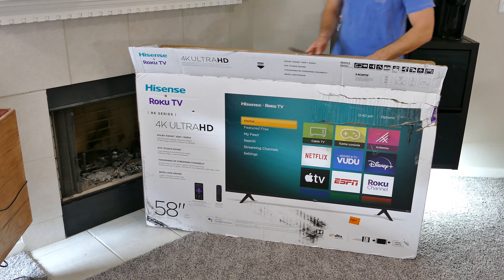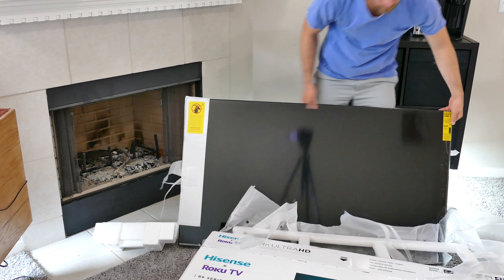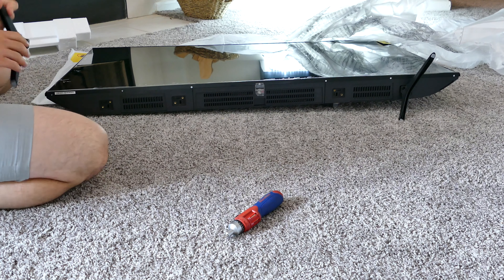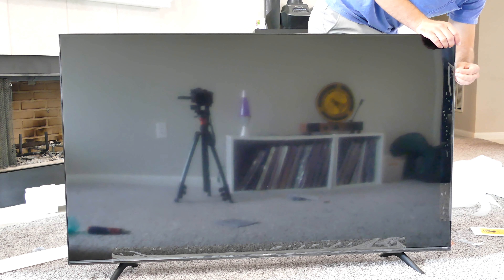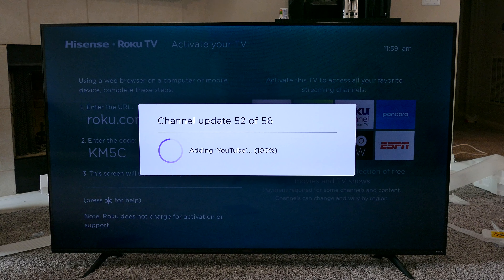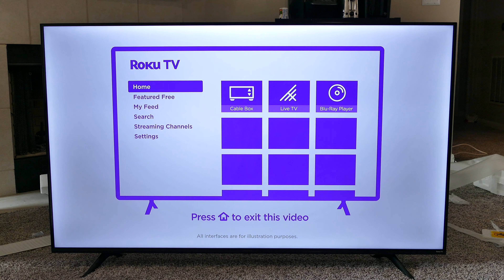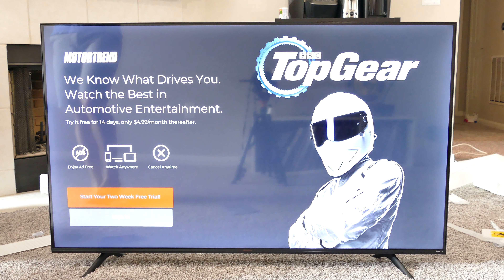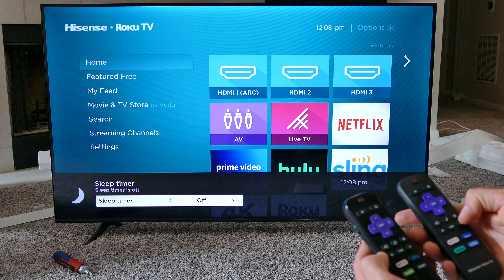Hisense R6 58" unboxing and review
this is an unboxing and first impression of the Hisense R6 58" (58R6E)